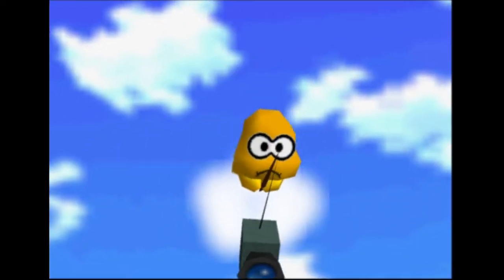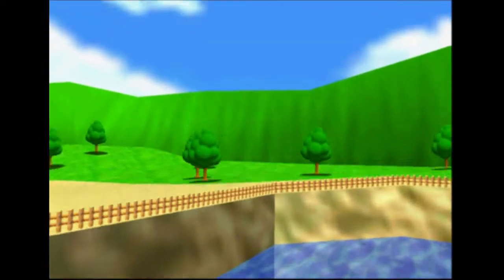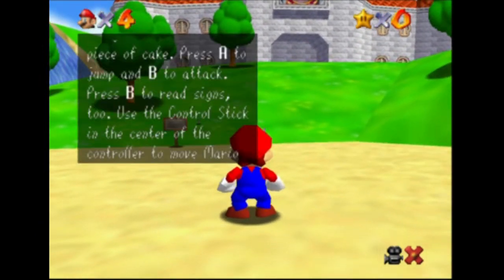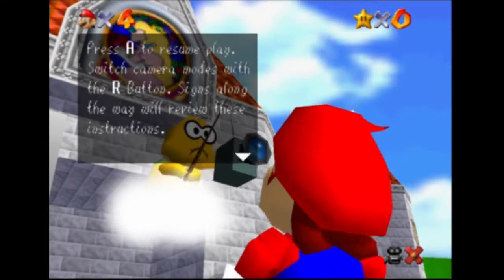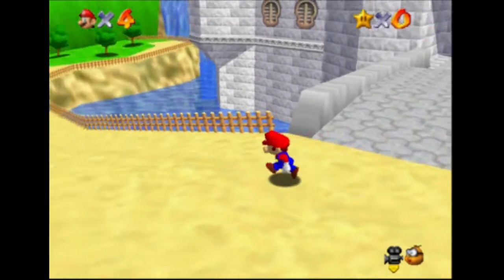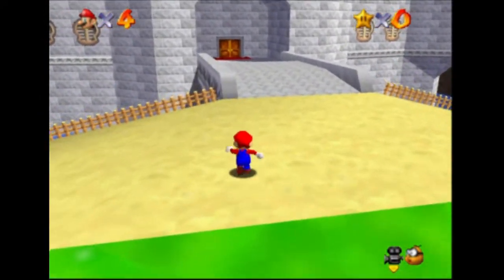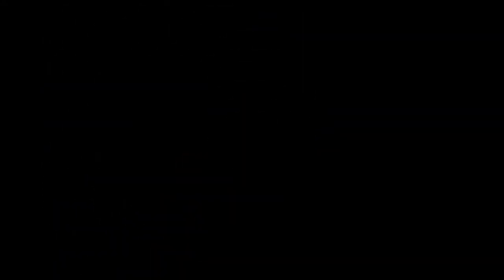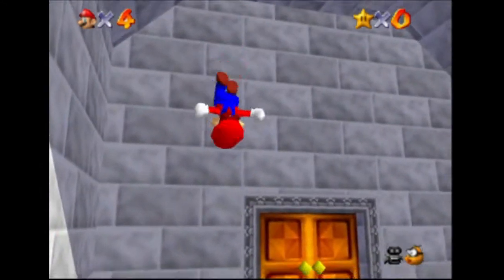SM64 Speedrunning Tips & Tricks Episode 1: The Lakitu Skip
Let's learn speedrunning tips&tricks together!

Hey all! This is a new series, I'll be starting with tricks I know, and moving on to ones I don't! I had tons of fun recording it (all 5 min of it) and I definitely plan in recording more!